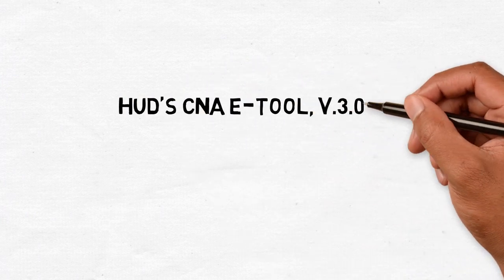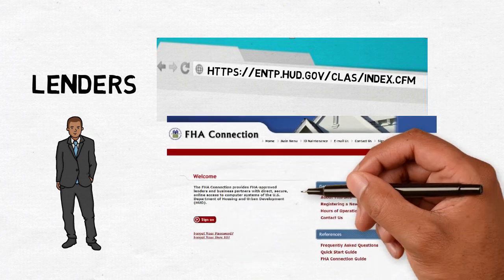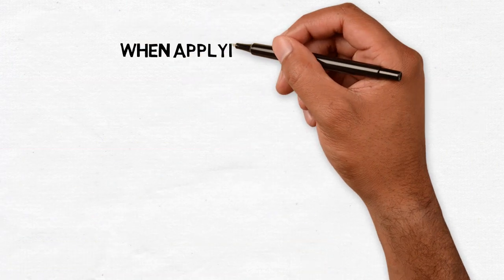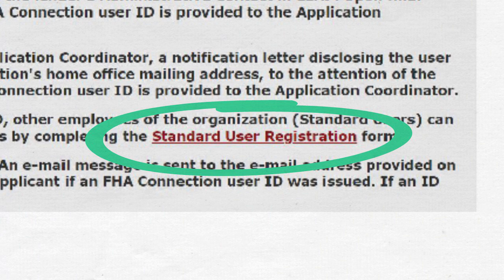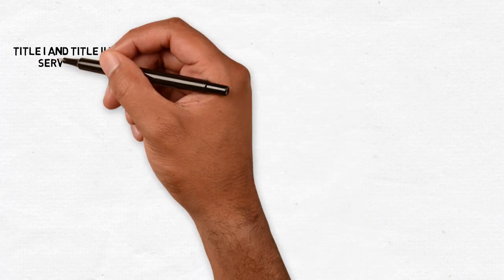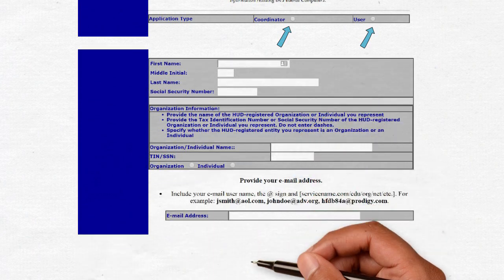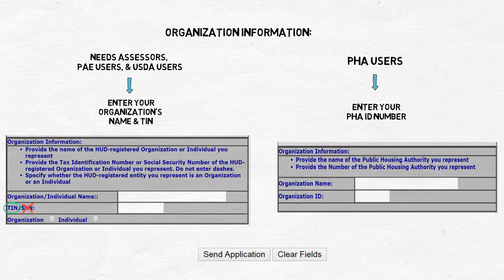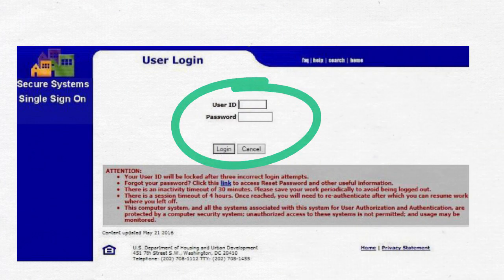HUD Exchange CNA e Tool Obtaining an M ID